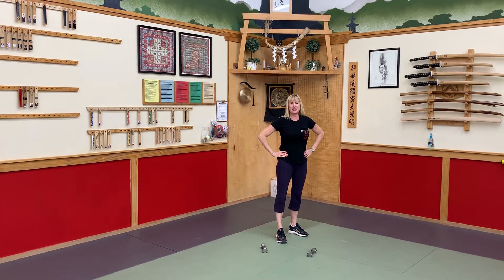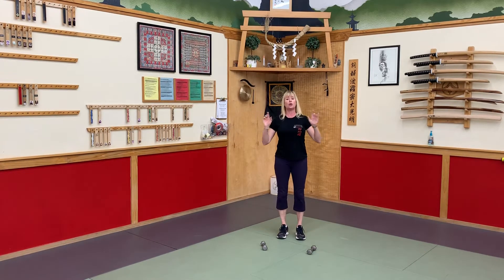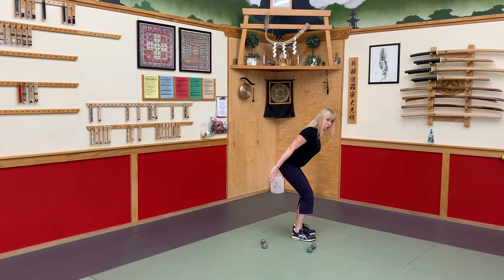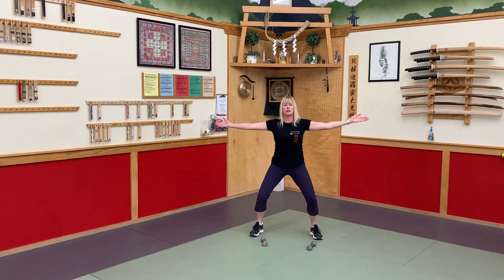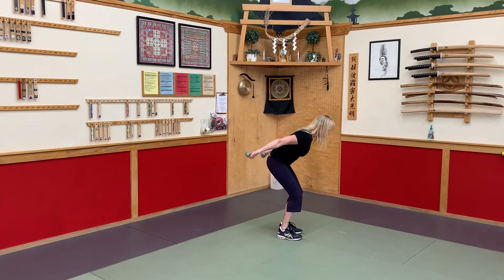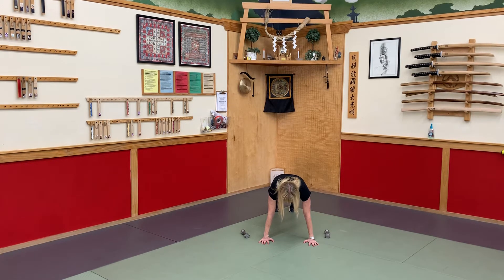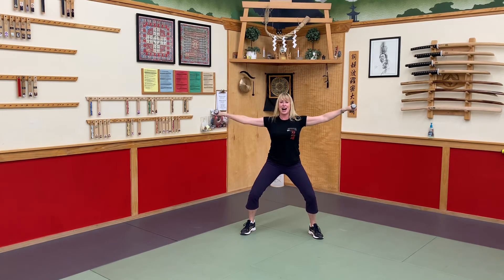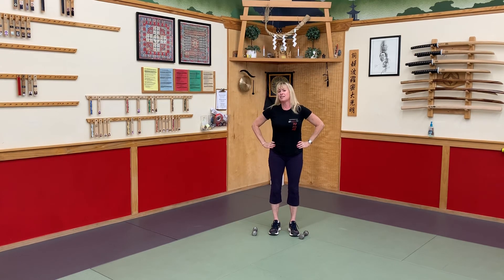Workout of the Day- Triceps!!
Newbury Park Martial Arts Center presents your workout of the day – your home exercise break- arms!